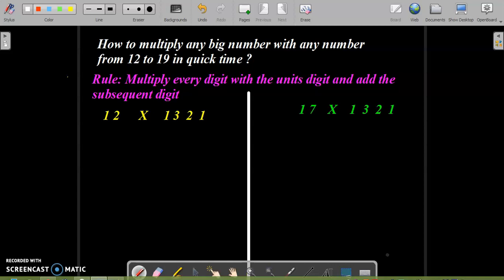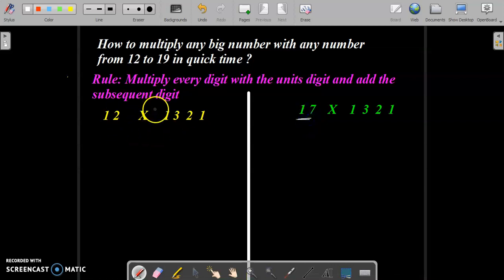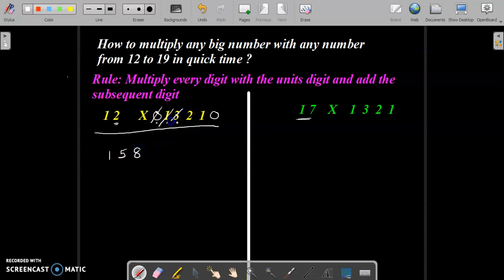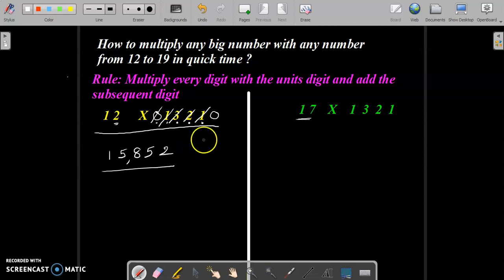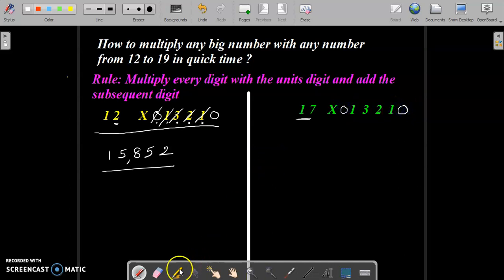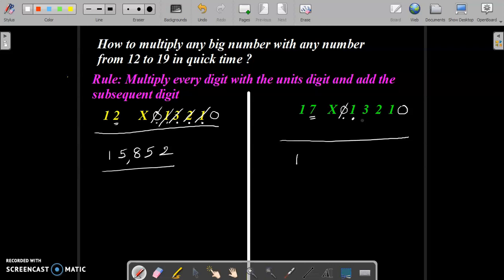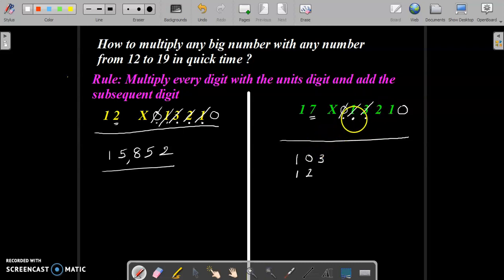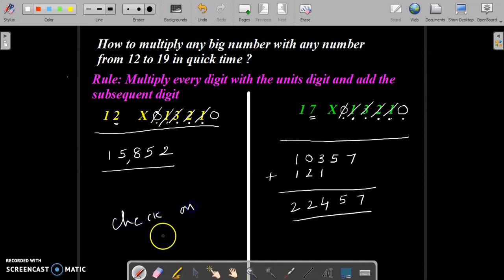How to multiply any big number with any number from 12 to 19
a must watch video for  all school children and the students of arithmetic